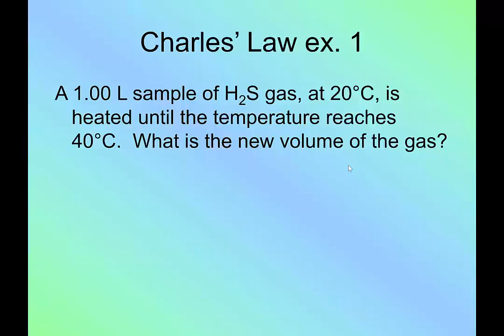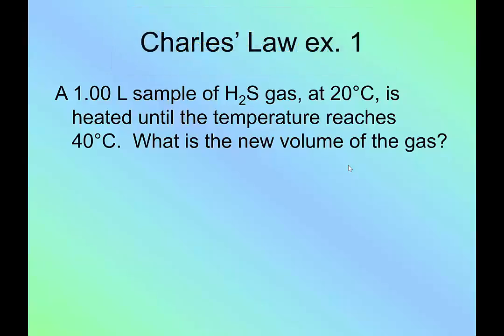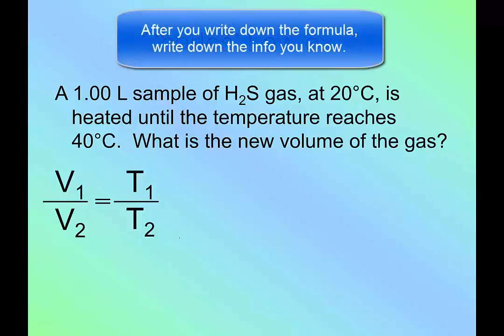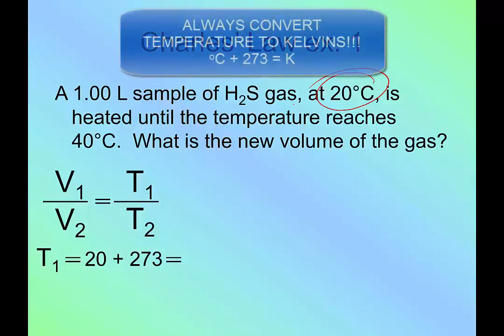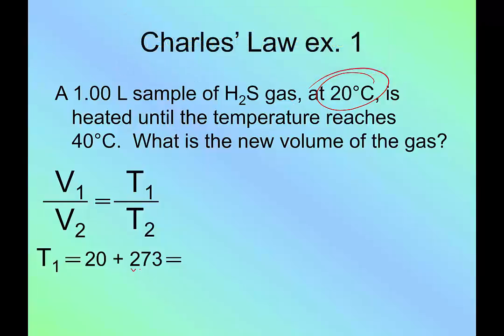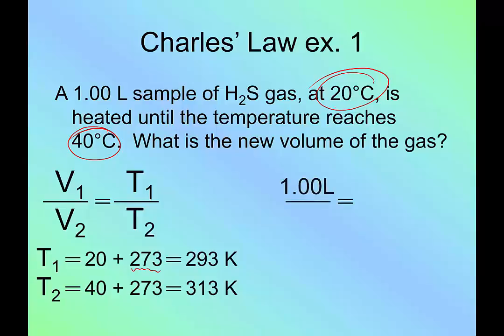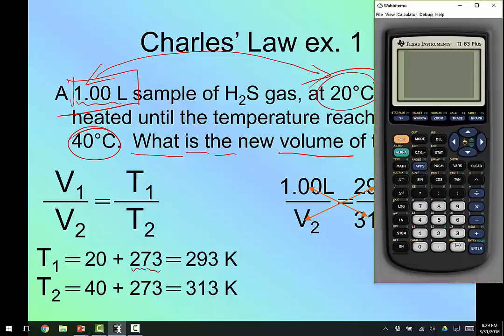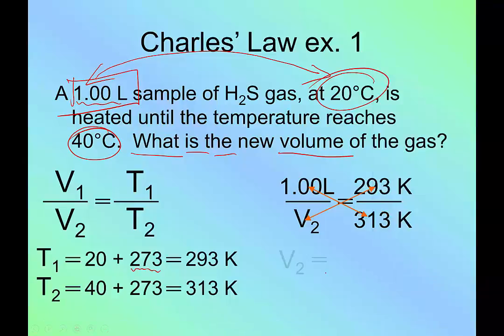Gas Laws--V vs T example 1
This podcast contains an explanatin of how to solve an example involving changing conditions of Volume and Temperature